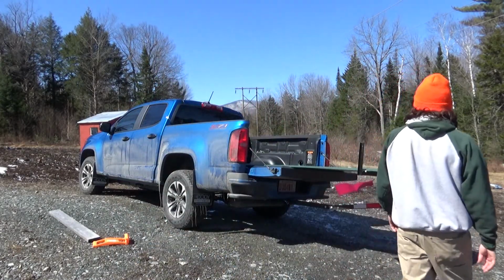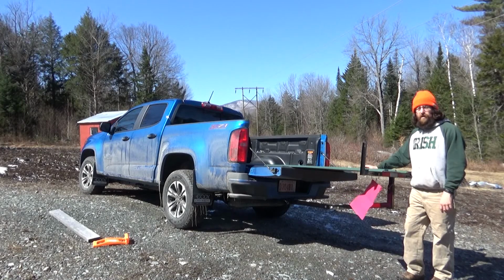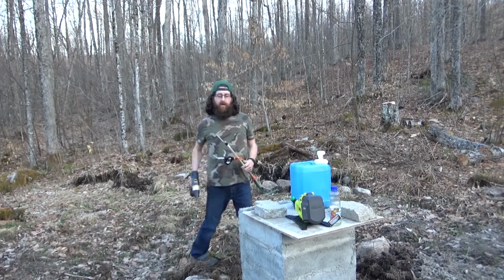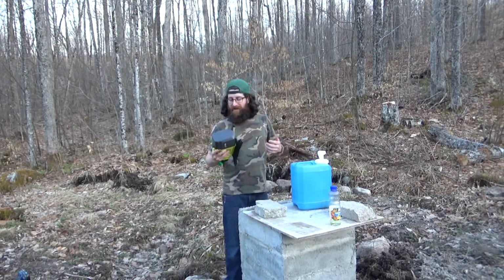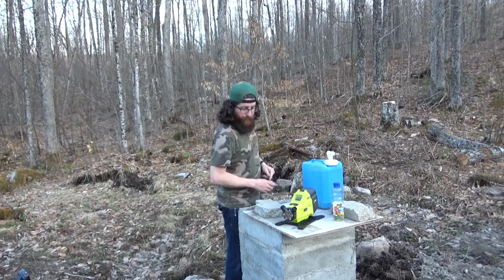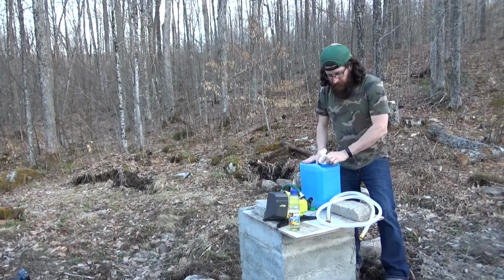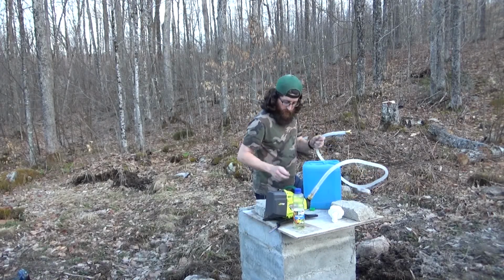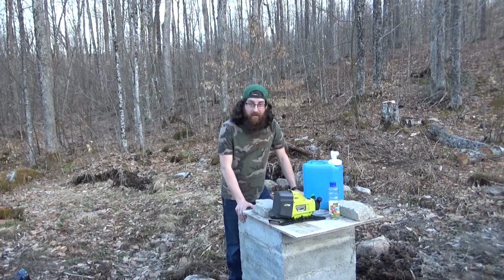Groton, VT - April 3, 2021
The snow is gone and mud season has arrived, so I can get back to work on outdoor projects like the roof to my cabin.